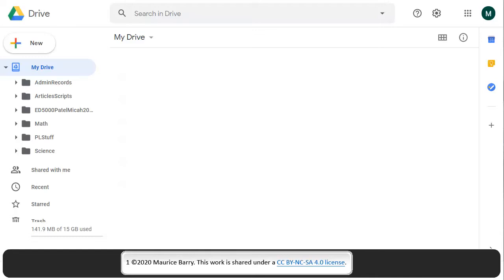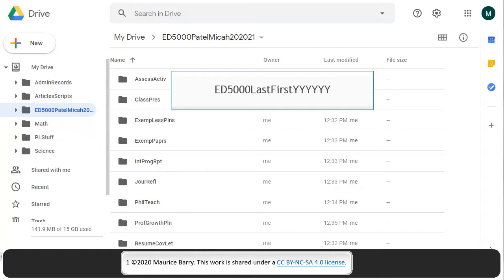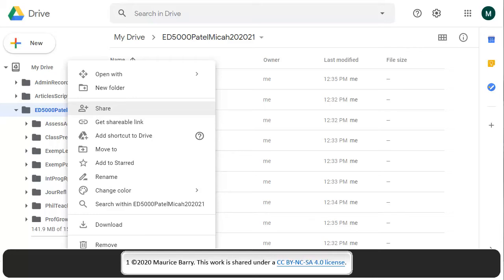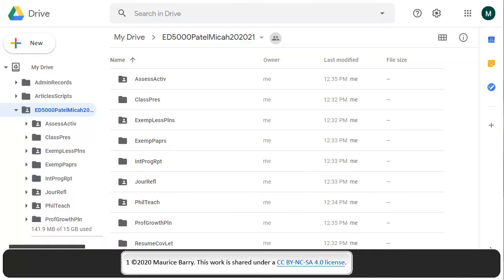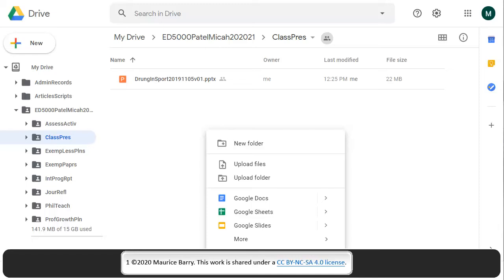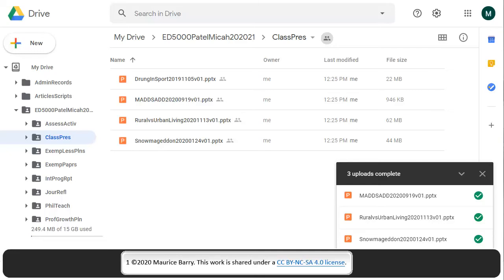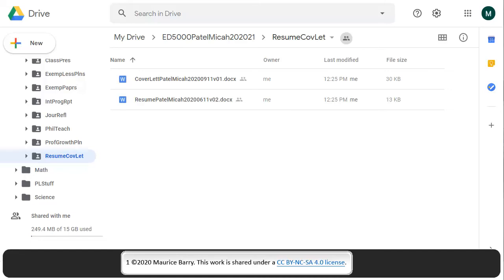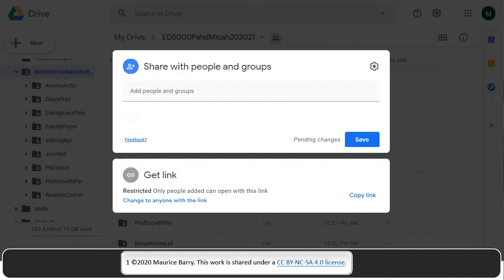Ed5000 Portfolio 2021